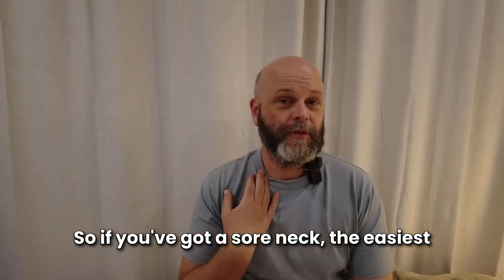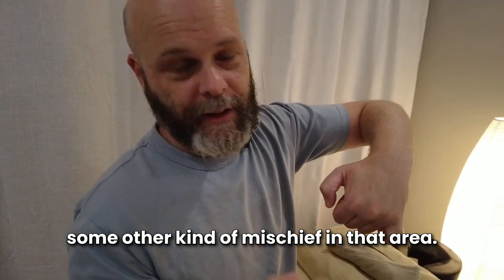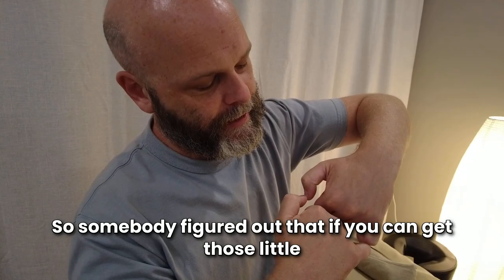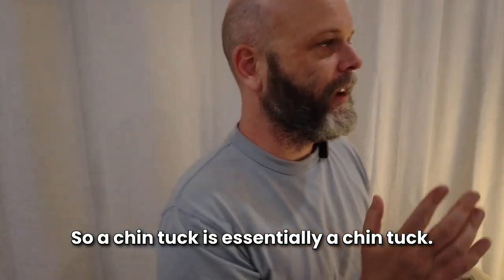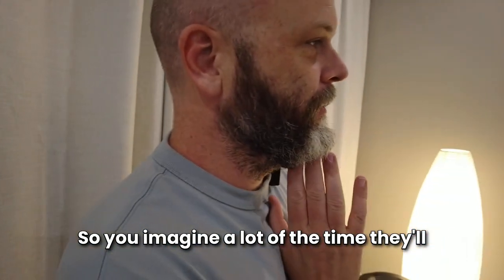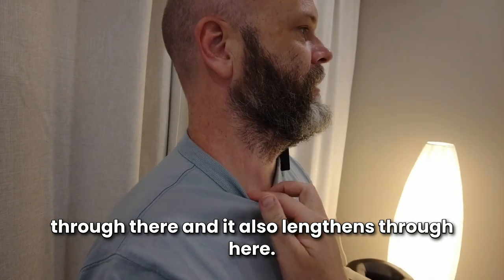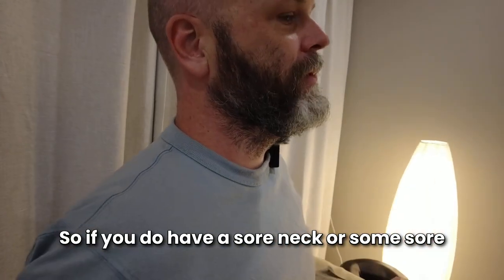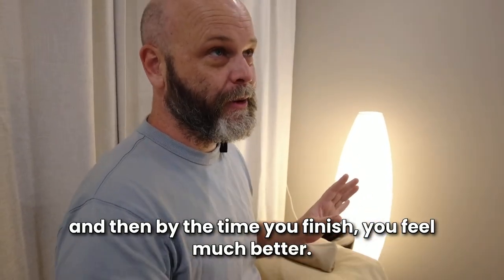Village Remedies - Chin Tucks for Neck Pain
Are you struggling with neck pain? Discover how to effectively treat your discomfort using the simple yet powerful Chin Tuck technique! 🌟 In this beginner-friendly video, we'll walk you through traditional methods of treating injuries at different levels, seamlessly integrating stretching exercises that promote recovery and flexibility.

🔍 Don't forget to check out the other videos in our playlist for more pain-relief strategies! Always consult with your GP before trying these exercises for a safe and tailored approach to your wellbeing.

Click play now and take the first step toward a pain-free neck today! 🎥✨

Village Remedies is a branch of acupuncture & Chinese medicine clinics based in Sydney, Australia. Here on YouTube we post helpful and informative videos such as self-help acupressure tips, pressure point massage, injury recovery exercises, pain relief strategies and Chinese medicine advice.